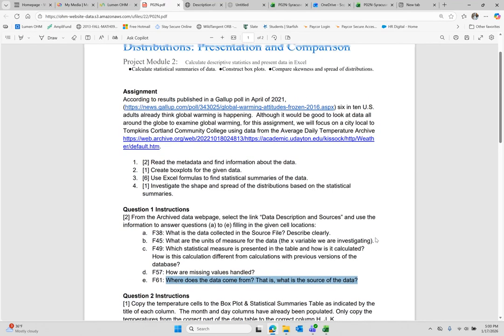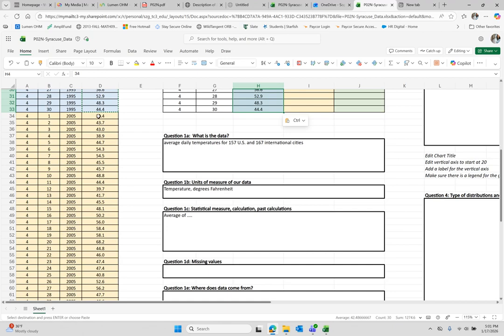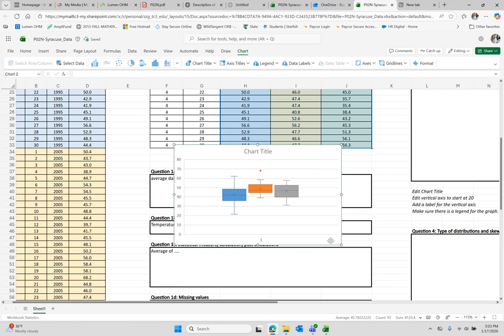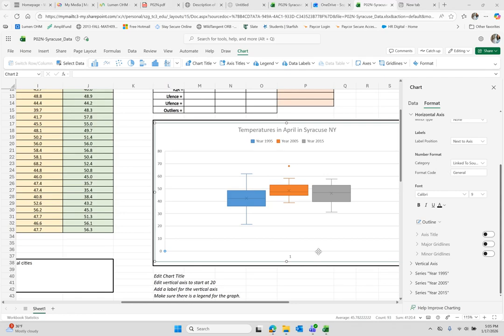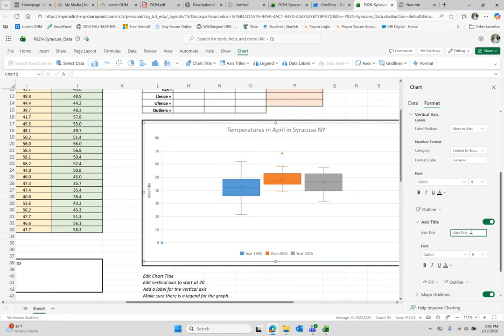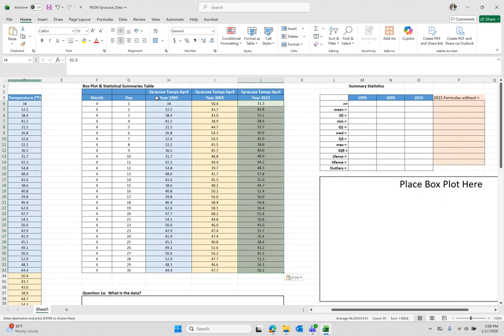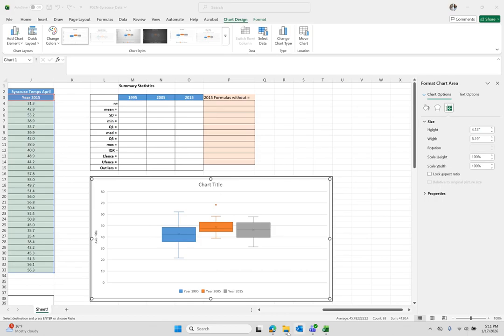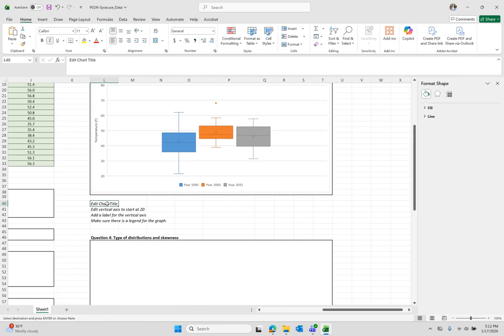Statistics OER Project 2 Q2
Copy data and create boxplots in Excel.